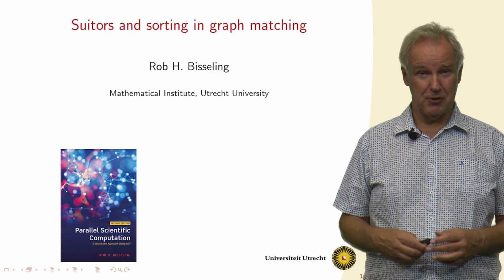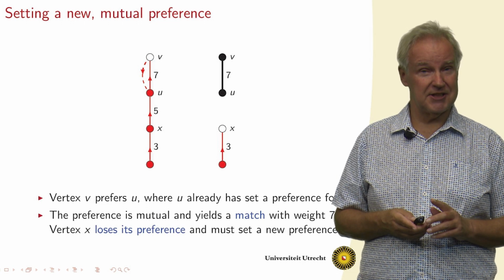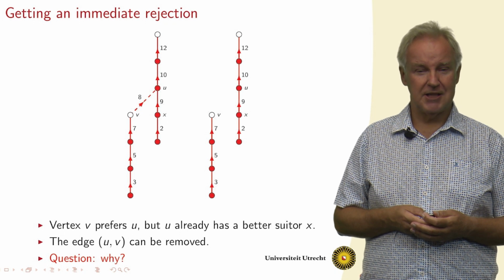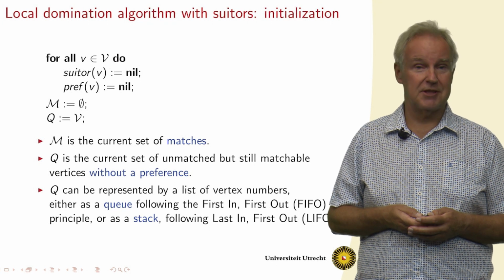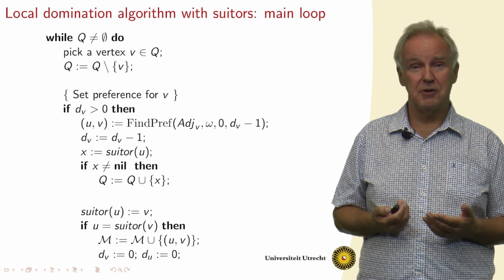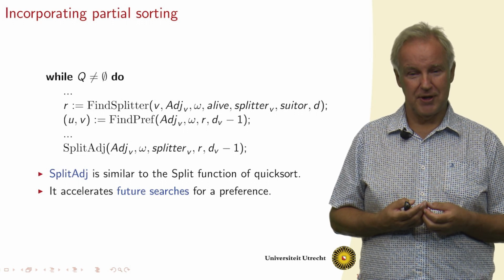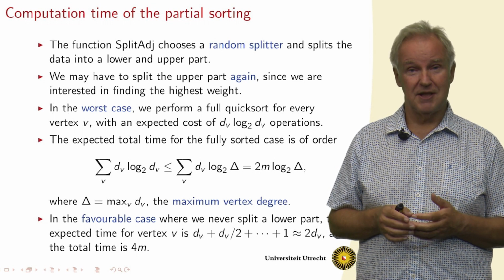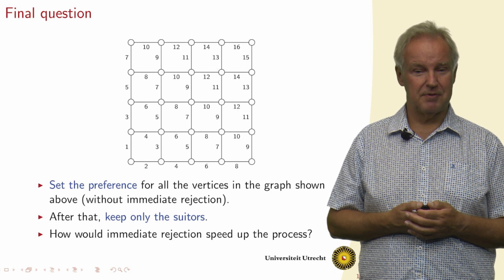Suitors and sorting in graph matching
This video presents the data structures used in our implementation of graph matching. For every vertex we store its preference and its suitor, the neighbouring vertex with the heighest weight that prefers the vertex. The neighbours are stored in an adjacency list, which is partially sorted according to higher vs. lower weights. This speeds up the search for a preferred partner.

With this data structure, a local domination algorithm is formulated and its time complexity analysed. In many cases, the algorithm will run in linear time.